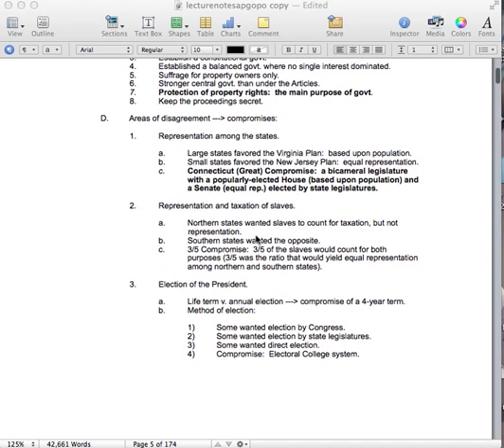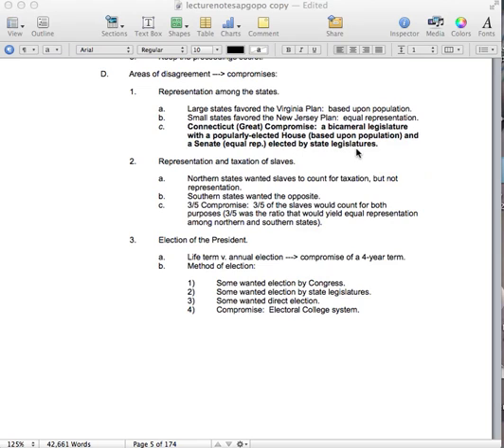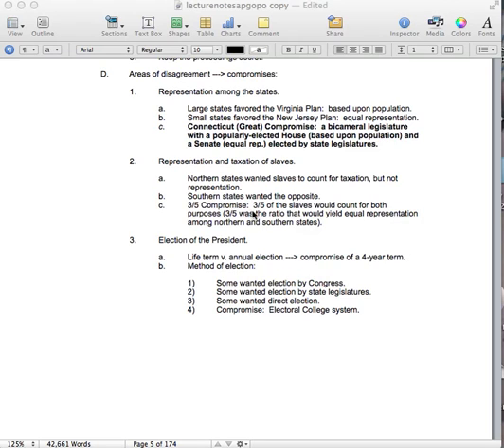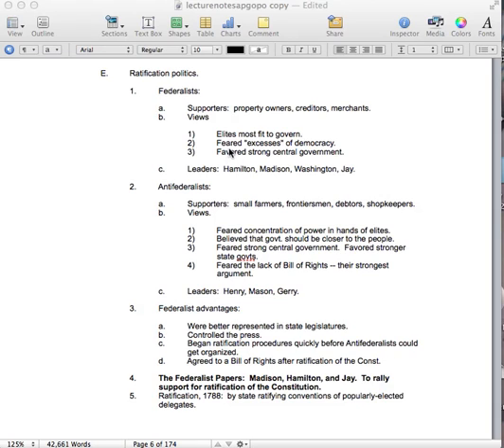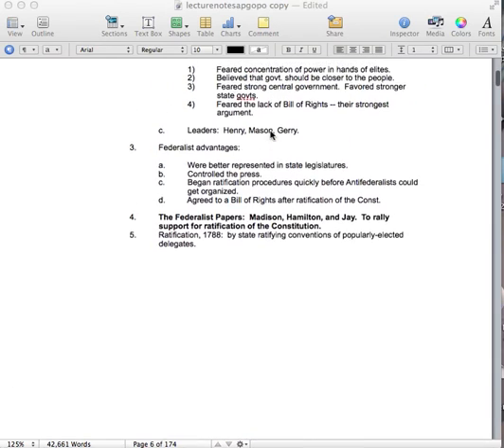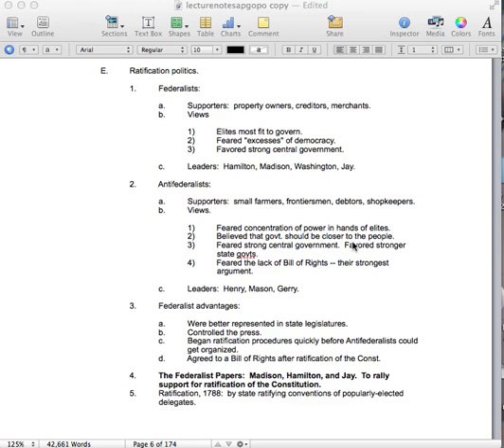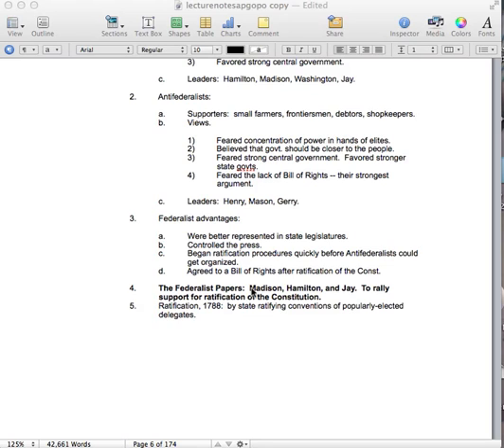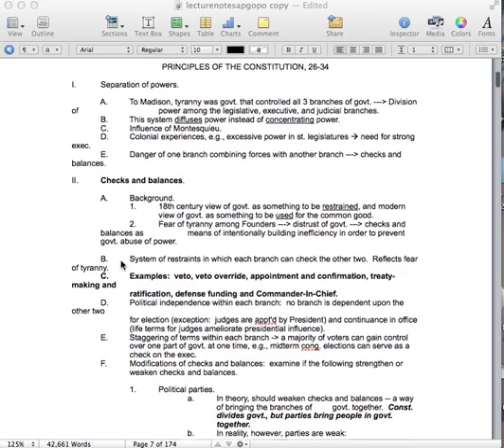AP Unit 1 part 4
Fourth Period Only